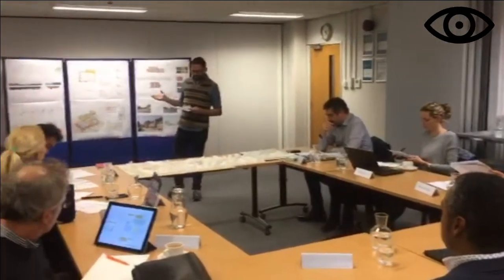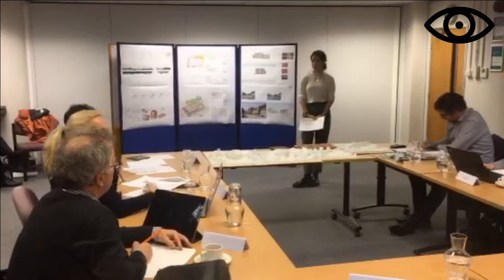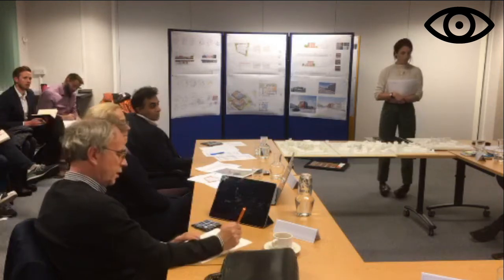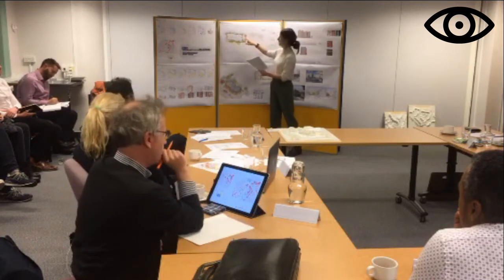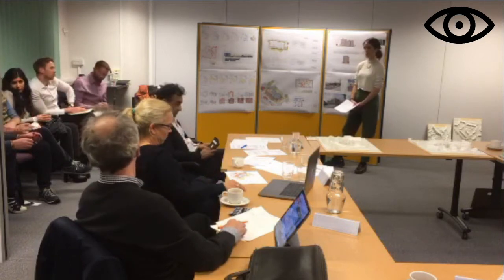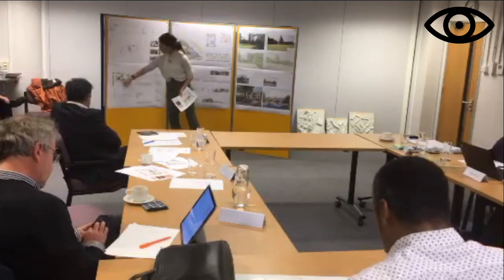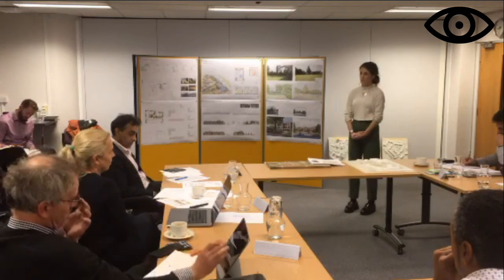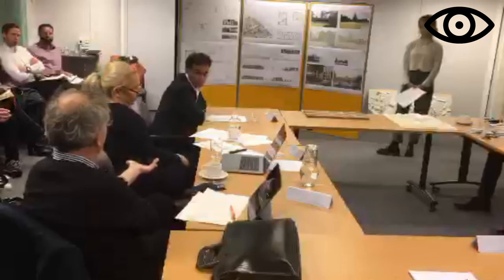Design Review Panel 29 October 2019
A meeting of the Design Review Panel will be held on Tuesday 29 October 2019 starting at 6:00 pm in Committee Rooms B & C on the 1st floor in Merton Civic Centre.

Notes:
i. Items that are at the Pre-Application stage are NOT open to the public. All application numbers ending in NEW, or which are stated as pre-application, are Pre-Application items.
ii. Members of the public are welcome to attend as observers for items that are registered planning applications, but are not allowed to speak. For all other items, the Panel is not open for public attendance.
iii. Council officers and councillors are allowed to attend as observers at pre-application items.

The applications to be considered at this meeting are as follows, with times to be devoted to each item:
6:00pm – 6:15pm – Viewing of display material by Panel members

Cllr Introduction by Paul McGarry, Merantun Developments Ltd (From 0:42 to 1 min 55 sec)

1. Application, 19/P0907, Farm Road Church, Farm Road, St. Helier (From 1:55 to 32 min 08 sec)
Case Officer: Catarina Cheung.
Ward: St. Helier.
Redevelopment of derelict church with 18 residential units comprising a 4 storey block of 15 flats and three 3-storey town houses. Scheme by Merantun Development Ltd. Proposals for this site were reviewed at pre-application stage by this panel on 23 April 2019, receiving an AMBER verdict.
6:15pm - 7:00pm

Decision: Green

2. Application, 19/P0901, Elm Nursery Car Park, London Road, Mitcham (From 32:08 to 1 hour 3 min 37 sec)
Ward: Figge’s Marsh.
Redevelopment of vacant car park site with a 4-5 storey residential building of 23 flats. Scheme by Merantun Development Ltd. Proposals for this site were reviewed at pre-application stage by this panel on 23 April 2019, receiving an AMBER verdict.
7:00pm – 7:45pm

Decision: Green

3. Application, 19/P0904, Raleigh Gardens Car Park, Mitcham Town Centre (From 1:03:37 to 1 hour 46 min 42 sec)
Ward: Cricket Green.
Redevelopment of car park to provide a 5-6 storey residential building of 35 flats. Scheme by Merantun Development Ltd. Proposals for this site were reviewed at pre-application stage by this panel on 23 April 2019, receiving an AMBER verdict.
7:45pm – 8:30pm

Decision: Amber

4. Application, 19/P0906, Land Adjacent to 15 Madeira Road, Mitcham (From 1:46:42 sec to 2 hour 33 min 17 sec)
Ward: Cricket Green.
Development of vacant scrubland surrounding existing house with 19 residential units comprising eight 3-storey mews houses and a 3-storey block of 11 flats. Scheme by Merantun Development Ltd. Proposals for this site were reviewed at pre-application stage by this panel on 23 April 2019, receiving an AMBER verdict.
8:30pm – 9:15pm

Decision: Amber